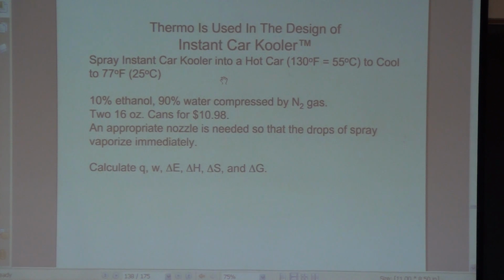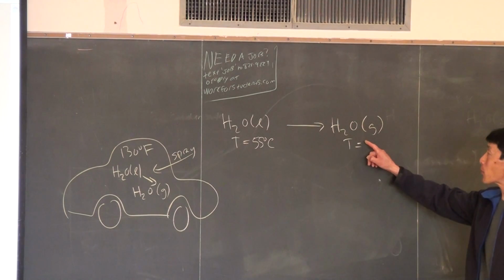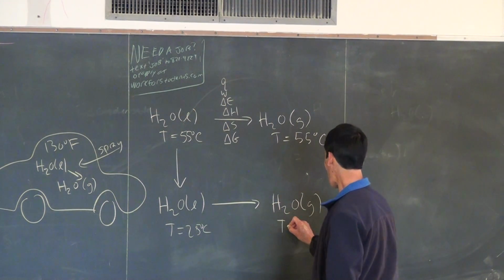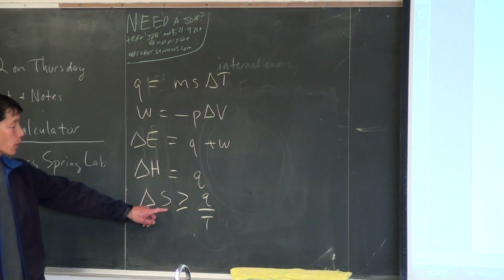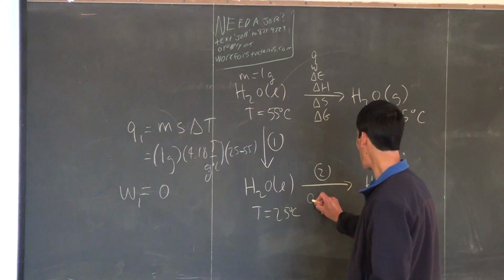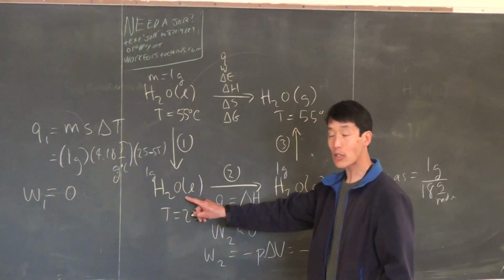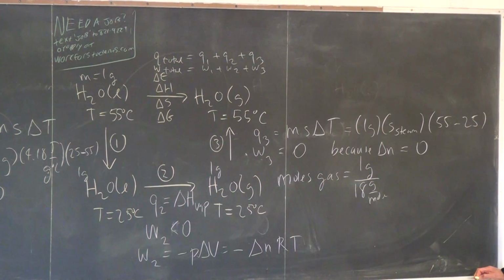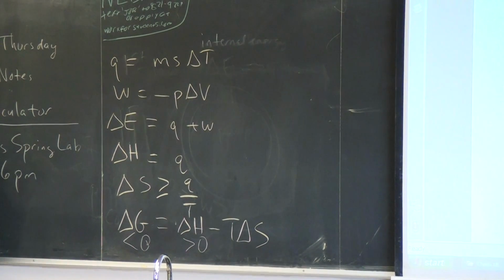Chem1B Lecture 23APR2012 part 3 of 5